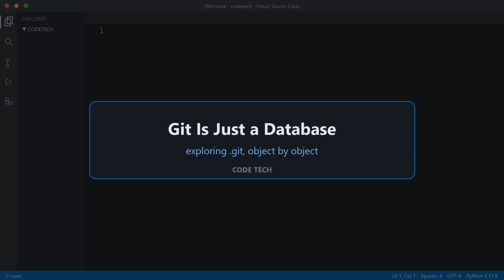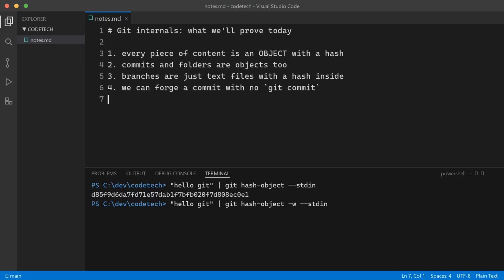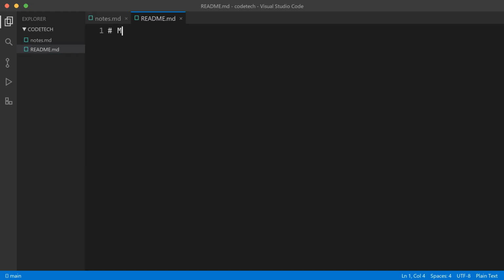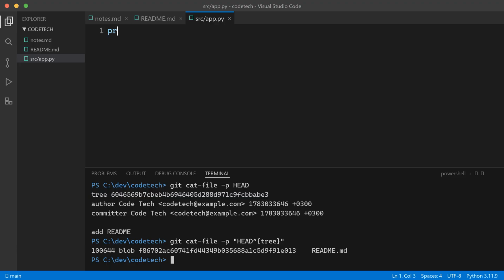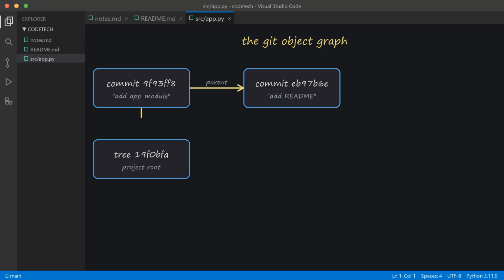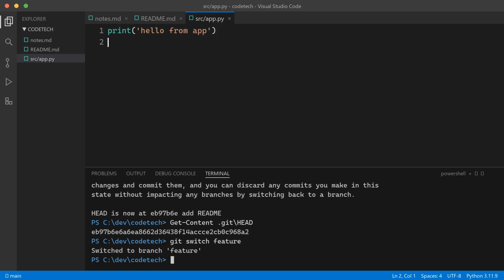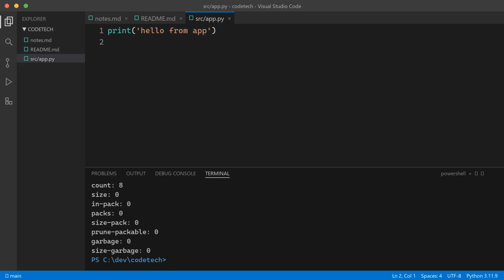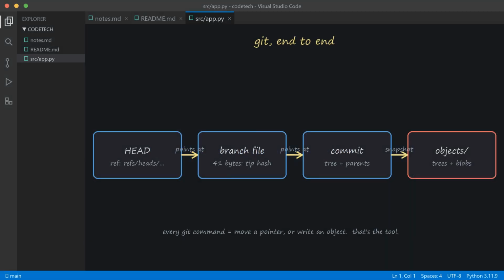Git Is Just a Database: Exploring .git With the Command Line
Git internals explained hands-on: open the .git folder and the whole thing turns out to be a tiny content-addressed database plus some pointer files.

In this deep dive we build a repository from absolute zero and inspect every byte: we hash objects by hand, decompress them with Python to see the raw storage format, read trees and commits with cat-file, watch branches turn out to be 41-byte text files, and finally forge a commit using only plumbing commands (no git commit involved). Commands used: git init, hash-object, cat-file, ls-files, write-tree, commit-tree, update-ref, count-objects, gc. Every output is a real terminal session.

Chapters:
0:00 Git is not magic
0:38 What git init actually creates
1:35 Blobs and the object database
3:32 Decompressing an object by hand
4:35 The index (staging area)
5:42 Trees and commits
6:38 Parents and the commit graph
8:34 The whole object graph
9:24 Branches are 41-byte files
10:47 Forging a commit by hand
13:07 Packfiles and git gc
14:04 Recap